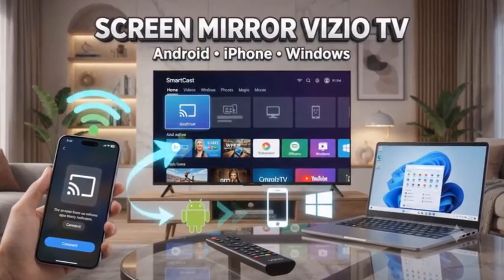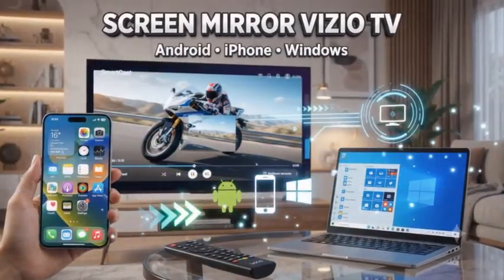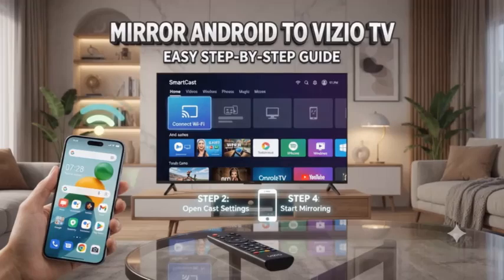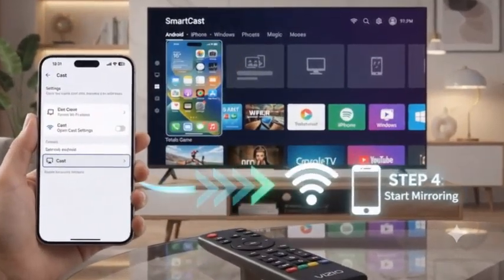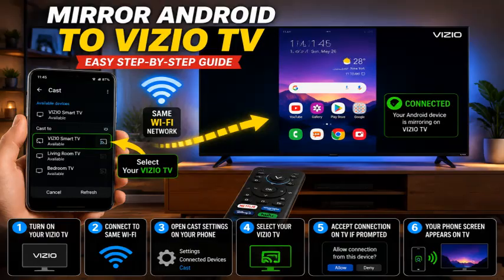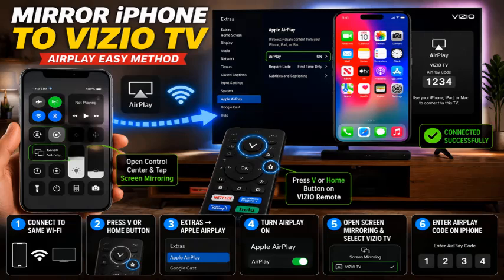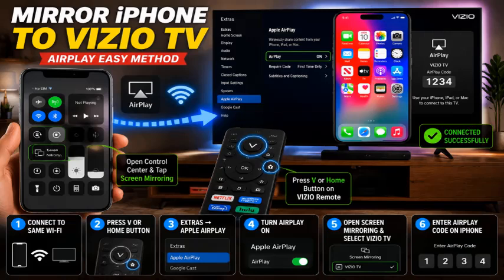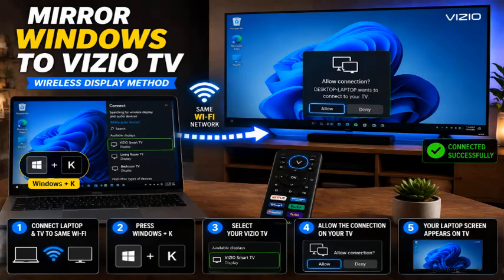How to Screen Mirror on VIZIO Smart TV (Android, iPhone & Windows)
Learn how to screen mirror on VIZIO Smart TV step by step. In this tutorial, I'll show you how to mirror your Android phone, iPhone, iPad, and Windows laptop to VIZIO TV wirelessly.

You will learn different methods including:

✅ How to screen mirror Android phone to VIZIO Smart TV
✅ How to use Apple AirPlay on VIZIO TV with iPhone/iPad
✅ How to cast YouTube and other streaming apps to VIZIO TV
✅ How to connect Windows laptop to VIZIO Smart TV using wireless display
✅ How to fix VIZIO screen mirroring not working problems

To screen mirror successfully, make sure your phone, laptop, and VIZIO TV are connected to the same Wi-Fi network.

If your VIZIO TV is not showing up for screen mirroring, this video also covers troubleshooting steps like restarting devices, checking Wi-Fi settings, updating TV firmware, disabling VPN, and improving your wireless connection.

📺 Compatible with many VIZIO Smart TV models including SmartCast TVs.

Watch the full tutorial and learn the easiest way to mirror your device screen to your VIZIO TV.